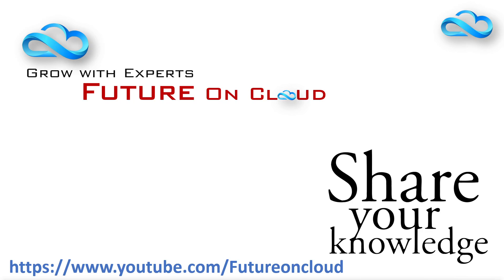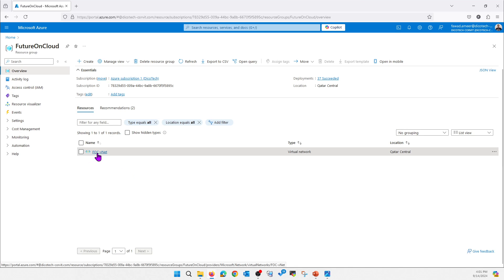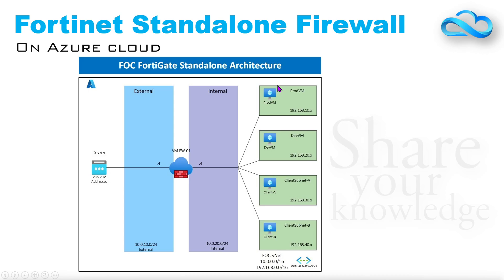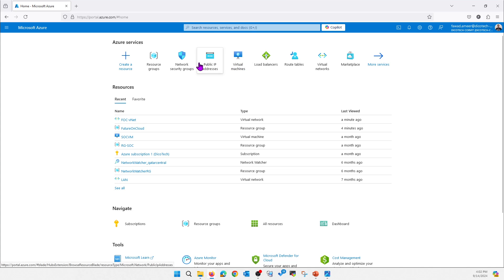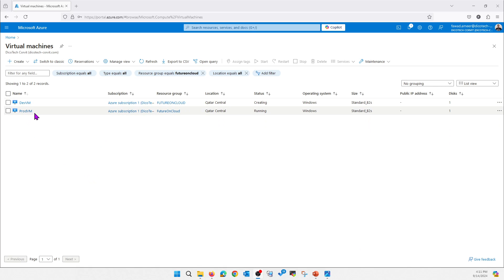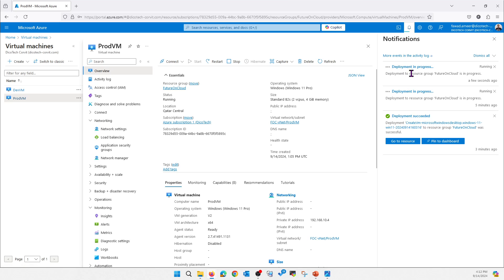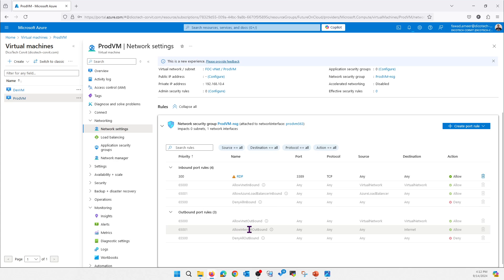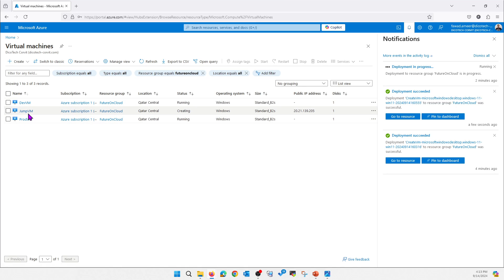Fortinet Firewall Deployment Part 1 | Cybersecurity, Everywhere You Need It | Azure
Fortinet Firewall appliance Deployment on Azure

For over 20 years, fortinet has been a driving force in the evolution of cybersecurity and the convergence of networking and security. Our security solutions are among the most deployed, most patented, and most validated in the industry. This is why the world’s largest enterprises, service providers, and government organizations choose Fortinet to securely accelerate their digital journey.